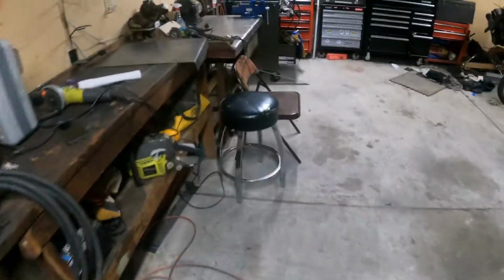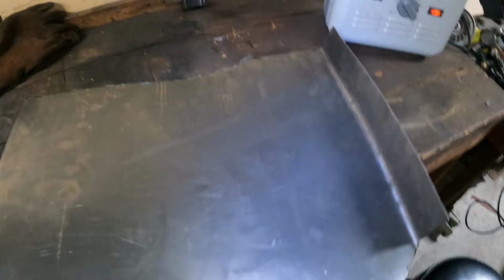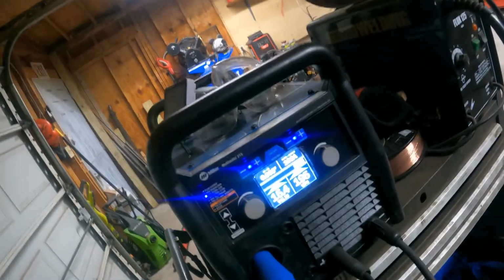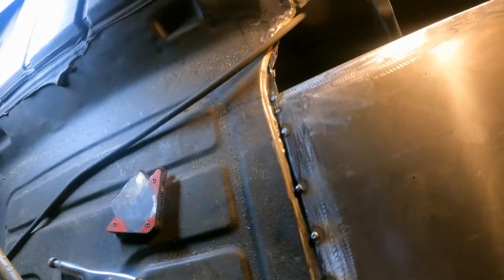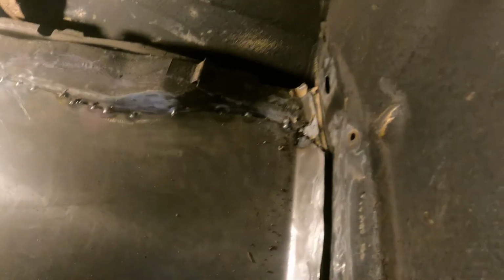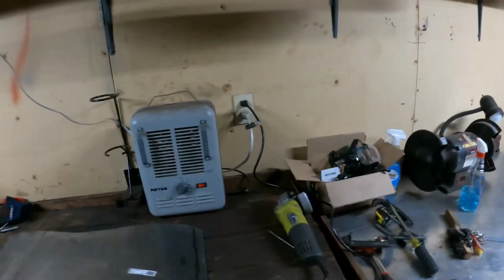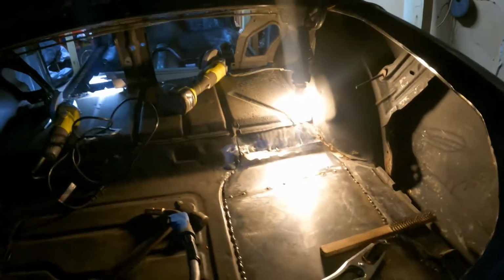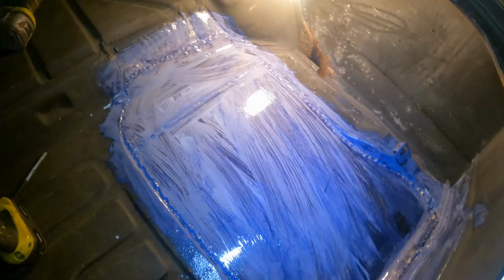ss monte carlo spare tire delete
doing a spare tire delete in trunk. works for all gbody